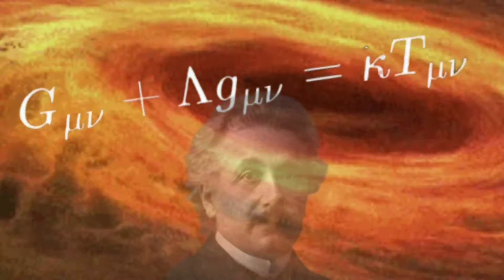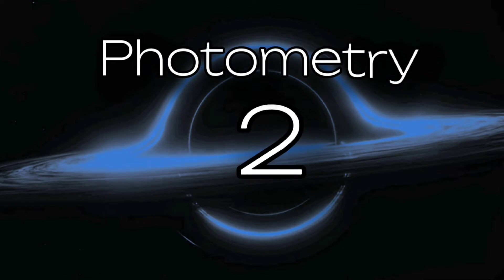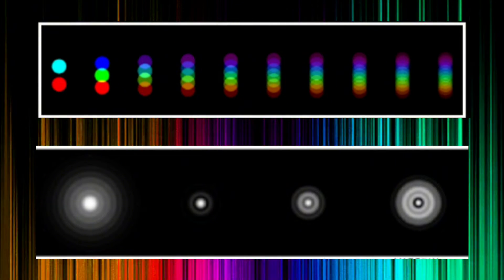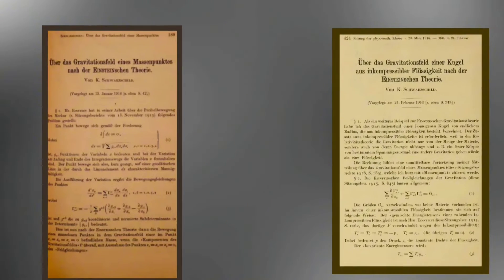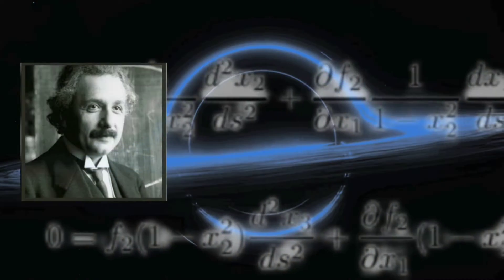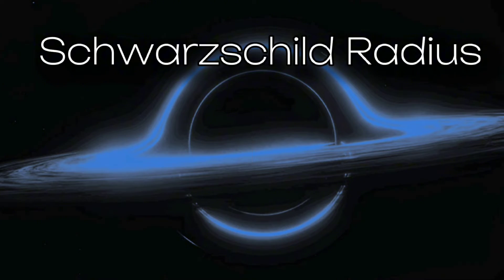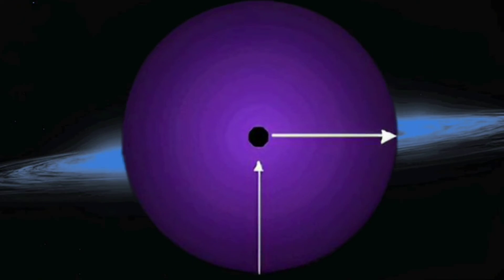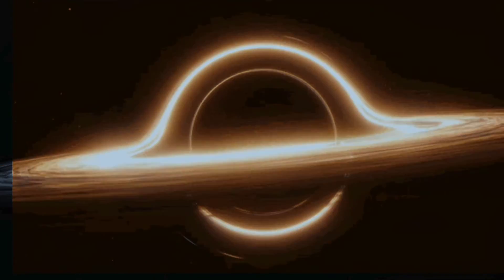Karl Schwarzschild: Beyond the Radius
10 Facts about Karl Schwarzschild:

Touching on his Early life, work on Photometry and Optics, 1st to find an exact Solution to Einstein's Field Equations, the Radius named after him and more...

link to 2nd paper where Schwarzschild derives his radius

MacTutor I find has very good biographies on scientists though Karl's is brief